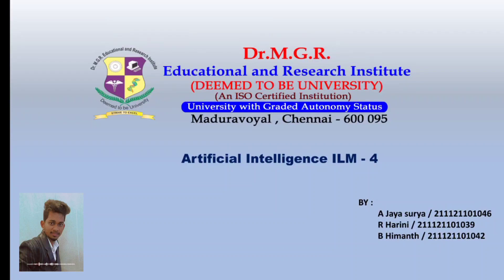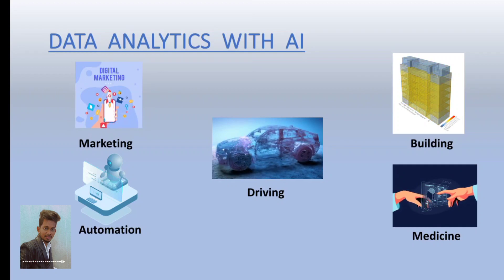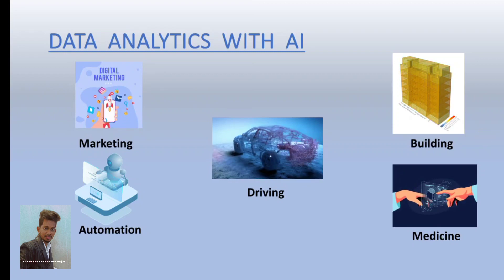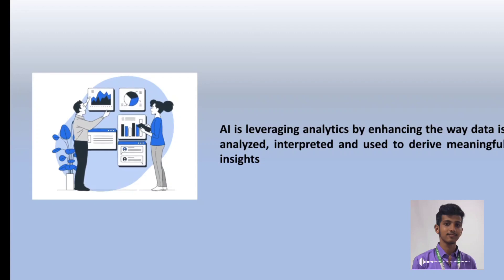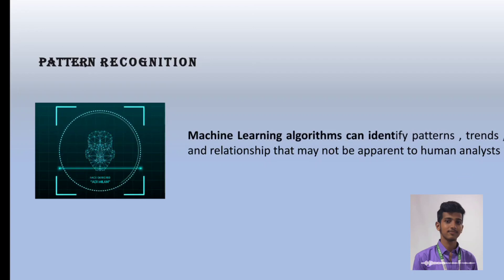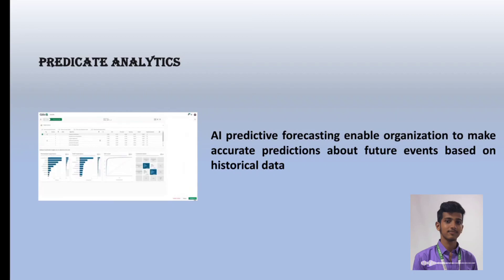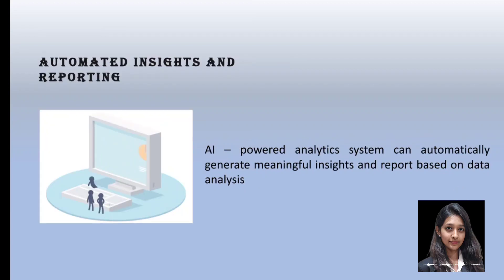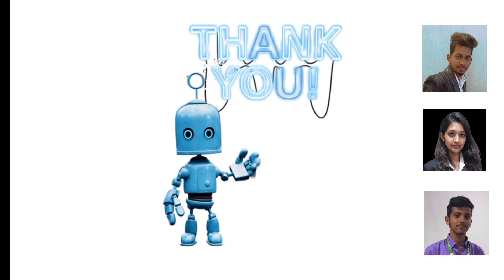Data Analytics with Artificial Intelligence ||AI group activity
Group activity by AI students of Jayasurya, Harini, Himanth